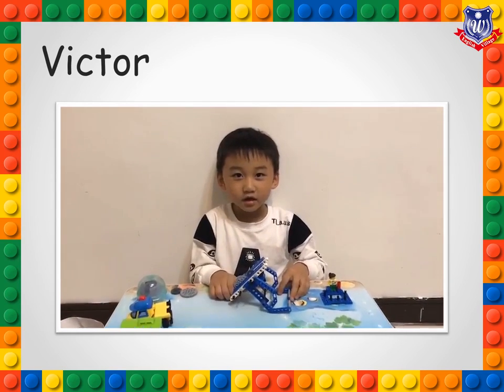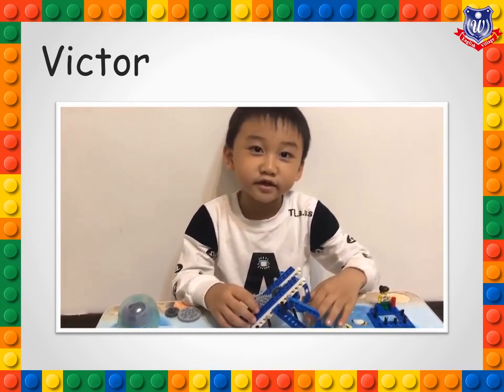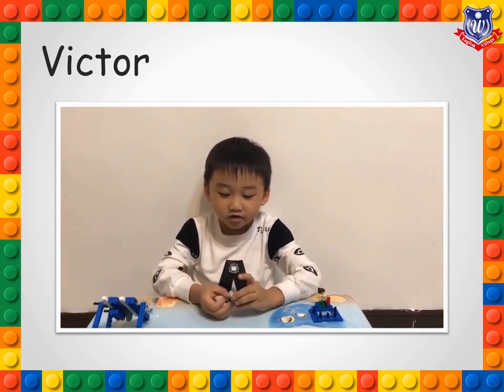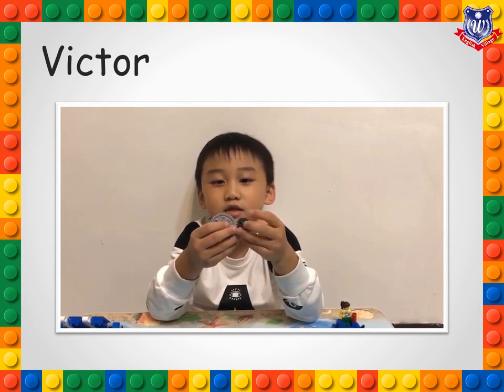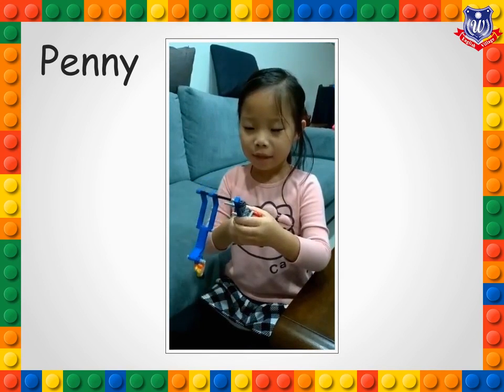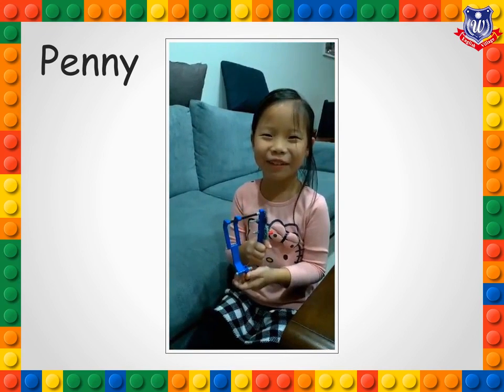【Win Win】全美語學校《STEAM LEGO - Gears - Project Presentation》20181015 - DC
幼兒-國小 課程介紹

美語-全美語 課程介紹

國中-高中 課程介紹

關於育苗